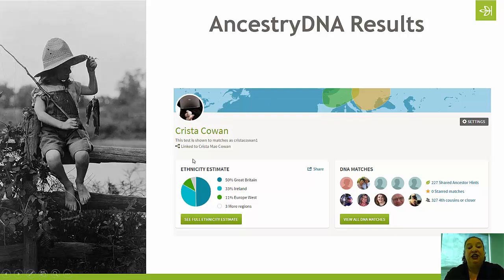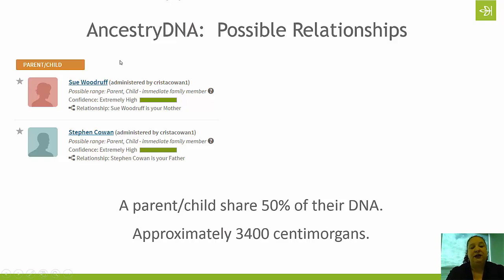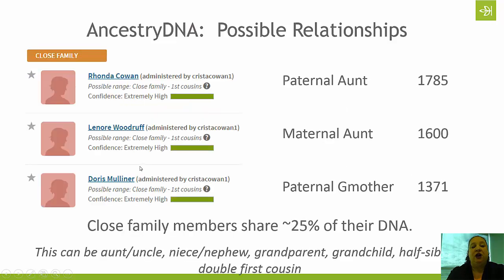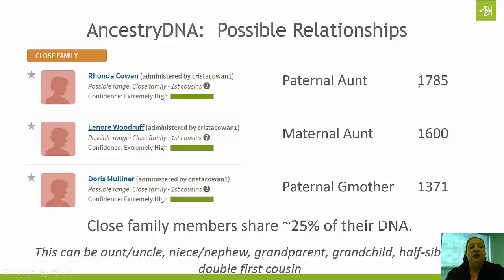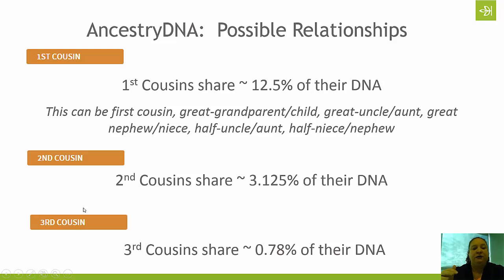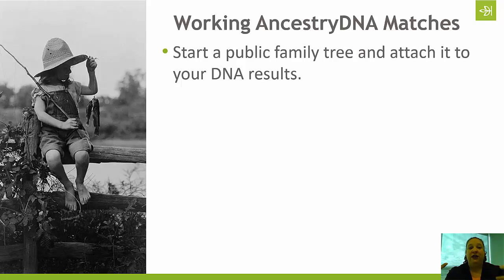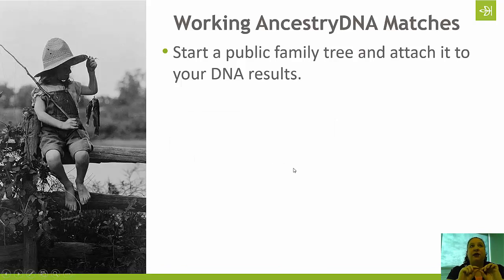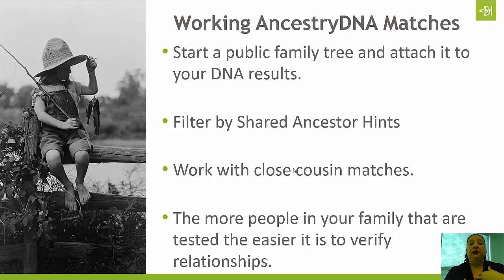AncestryDNA | You Received Your Results. Now What? Part 2 | Ancestry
You took an AncestryDNA test. You waited the 6-8 weeks for your results. Now they are in. But, what does it all mean? Join Crista Cowan as she walks you through a detailed explanation of your AncestryDNA results - what does it all mean and what to do next.